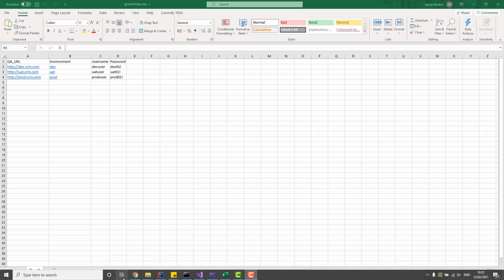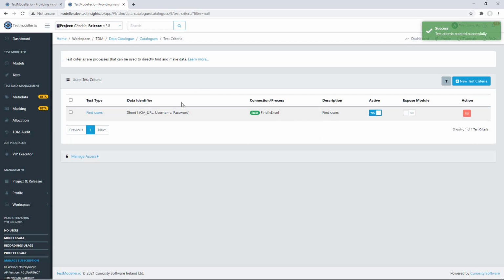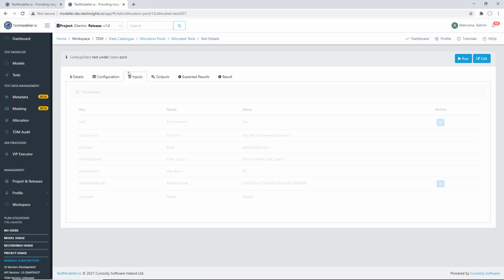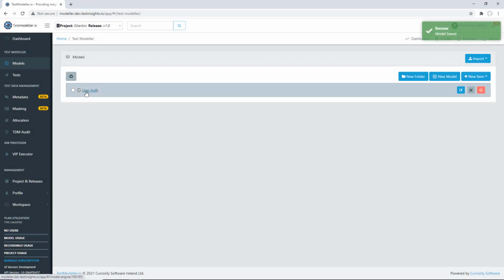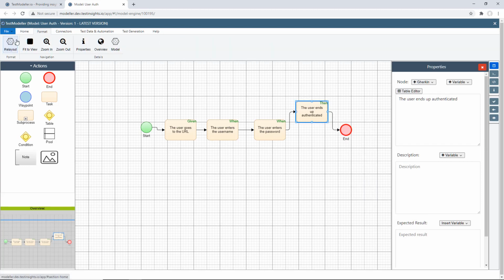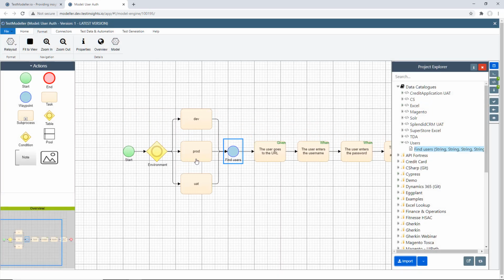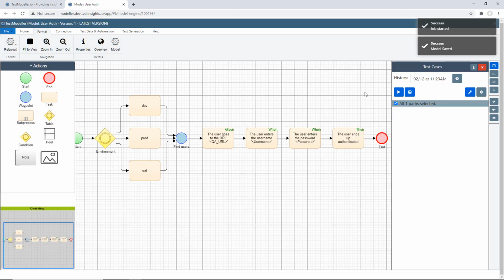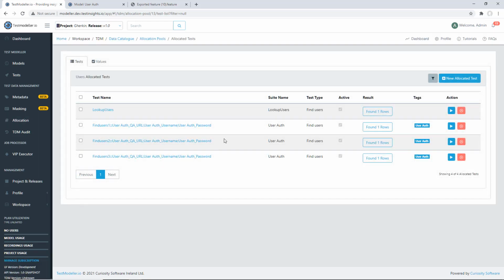Test Data Automation for Gherkin Specifications